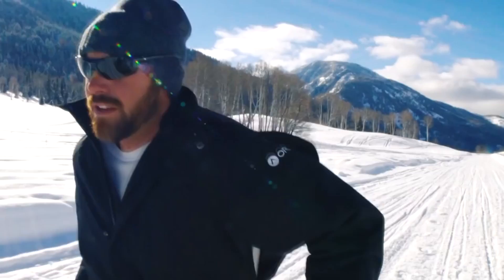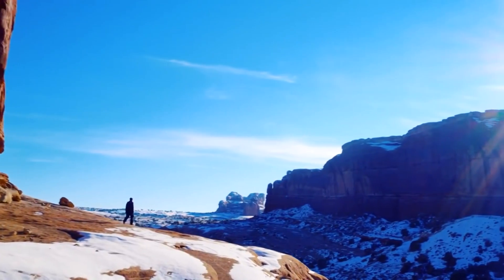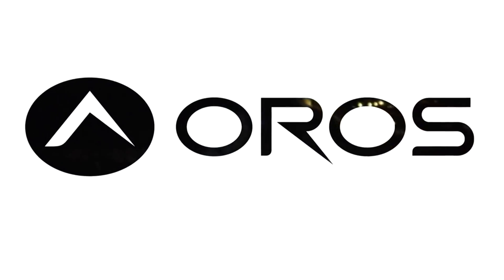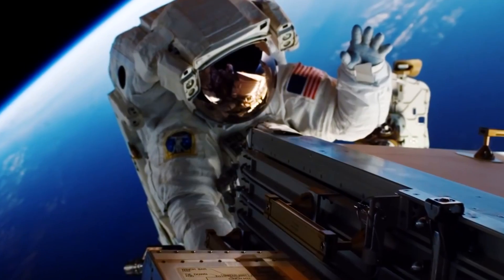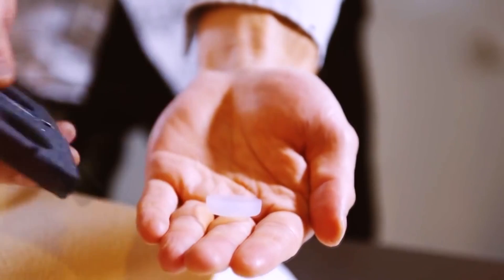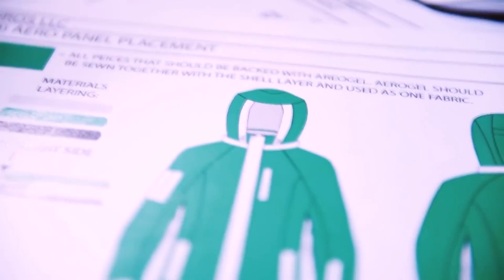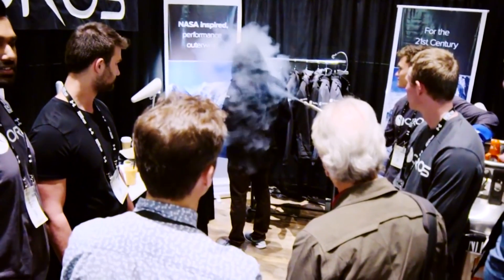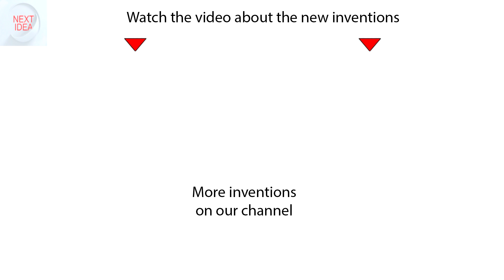INNOVATIVE OROS ORION JACKET. OROS - JACKET, IN WHICH IT WILL BE WARM AT -321. NEXT IDEA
Hello there! Our new episode is dedicated to a very unique jacket, that can stand extremely low temperature (that can be worn in extremely cold temperatures?).
The jacket is called Oros Orion. To create such unique outwear, the developers decided to use the same technology that is applied in the NASA space suites. The main feature of this miraculous coat is its ability to withstand exceedingly low temperature. The secret is the special aerogel technology. Aerogel is an ultralight material that has many remarkable features! For example it can bear the weight of a few tons, although its main characteristic is the low thermal conductivity. Oros Orion were the first to use such material in the creation of everyday outwear products. The jacket has been tested with the liquid nitrogen under the temperature of -321 degrees, which is two times less the lowest temperature that has ever been registered on our planet. Surprisingly, the jacket is only 3 mm thick. At kickstarter website Oros Orion gathered more than 280 thousand dollars. Apart from the jacket that costs 275 dollars, you can also order a hat for 50 and the gloves for 99 dollars.

VR & AR
overview mavic wireless charger frost device mavic air discovery